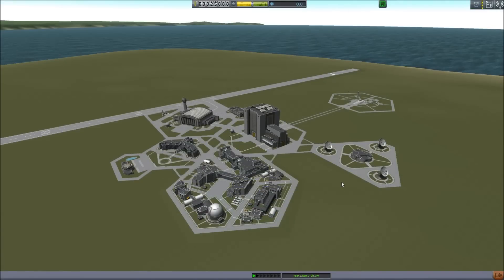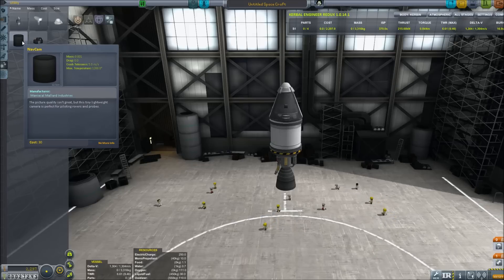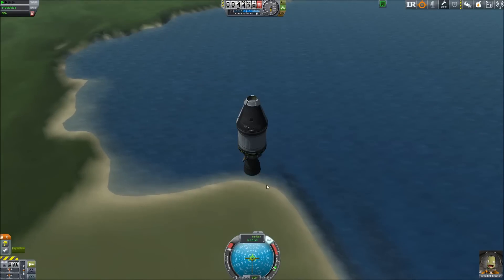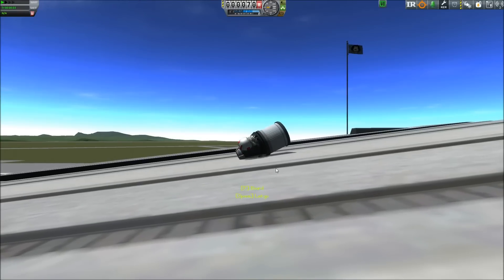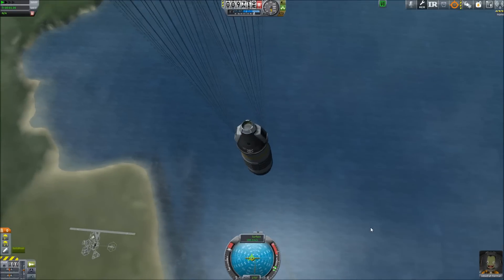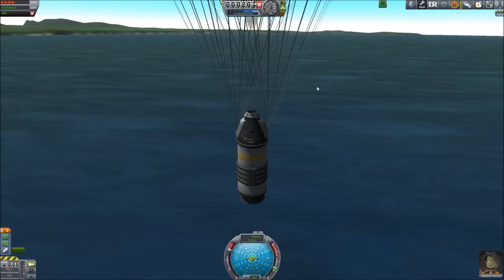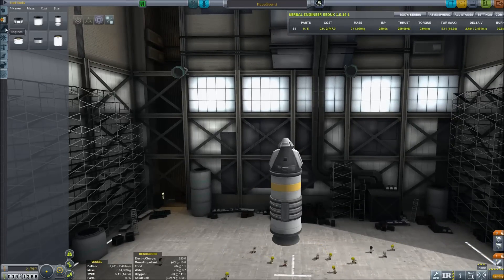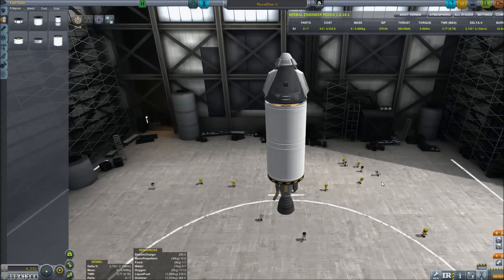NovaStar Int'l. [Ep 1] - Kerbal Space Program With Mods!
Welcome to NovaStar International! A company of Kerbals ready to explore the solar system and push towards the final frontier!

I'll be playing Kerbal Space Program in career mode with a whole bunch of mods in order to increase both the difficulty and the fun, mods applied listed blow.

Mods:
Environmental Visual Enhancements
Chatterer
Crowd Sourced Science
Hull Camera
Kerbal Engineer
KW Rocketry
Infernal Robotics
MechJeb
NavyFish Docking Alignment
PlanetShine
Remote Tech
Station Science
TweakScale

Kerbal space program like you've never seen it before! Follow along for the ride and the exciting challenges of KSP 0.90.